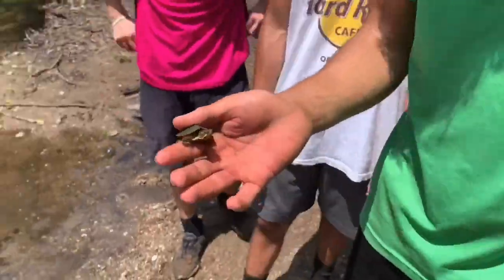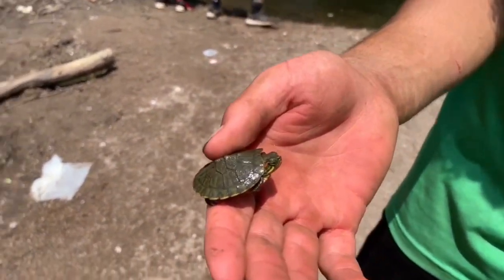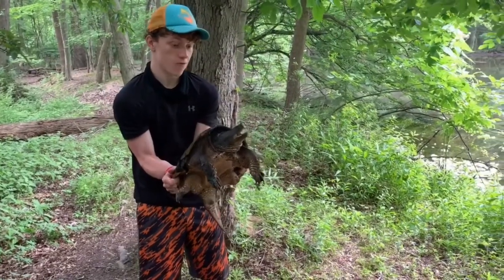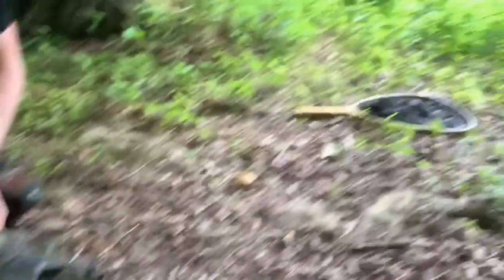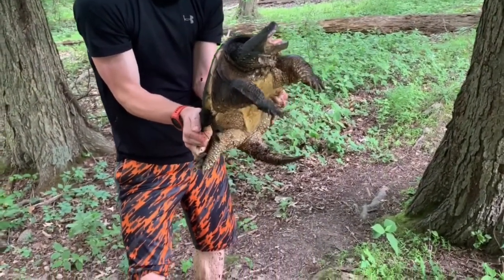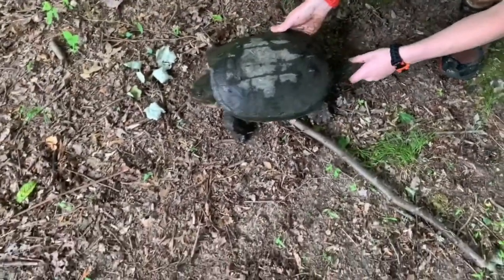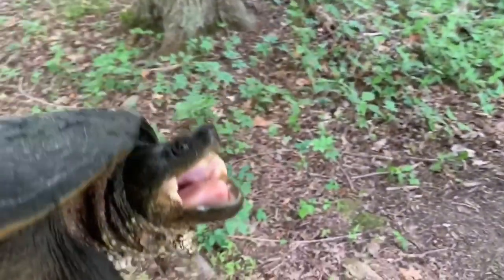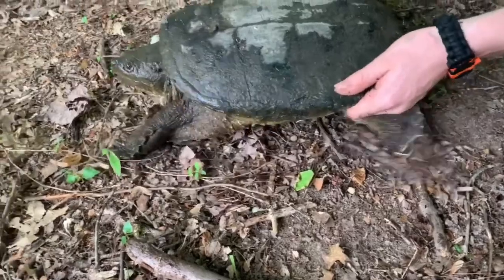Turtles Big and Small! Herping 2020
Exploring the Saddle River and surrounding forests I discovered 2 separate turtle species, one very small and one very big. The first herp I found was a little baby red eared slider which I've been finding a lot in the past few weeks. The second herp I found was a giant snapping turtle, the snapper isn't as big as they get but definitely the biggest that I've ever caught.